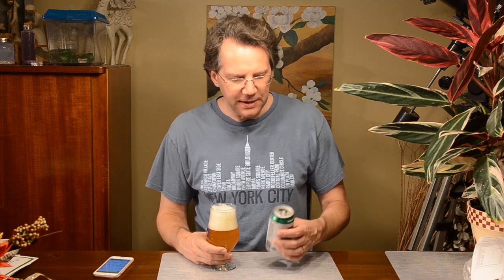Orpheus Transmigration of Souls Double IPA Review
Oh for the transmigration of souls into a better double IPA may we not rest, dear Orpheus, until all have moved. Not all canned beers are alike and this double IPA from Orpheus Brewing in Atlanta, Georgia is like no other. Brainmuffin reviews the Transmigration of Souls and has a religious experience.